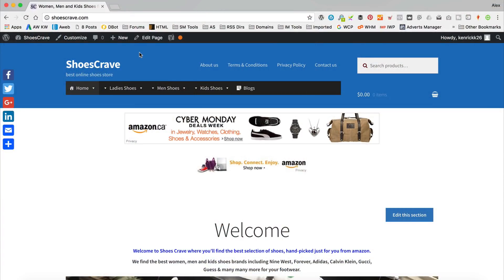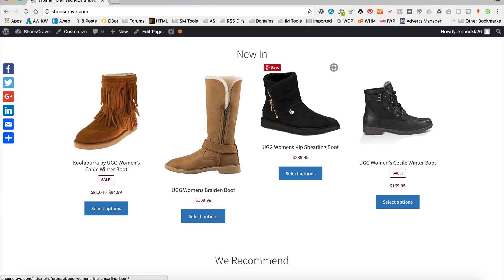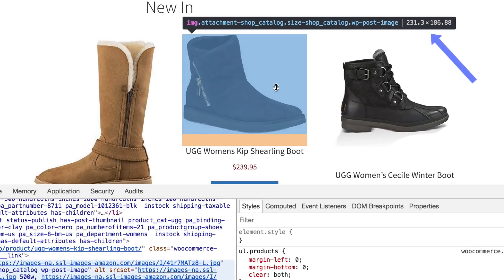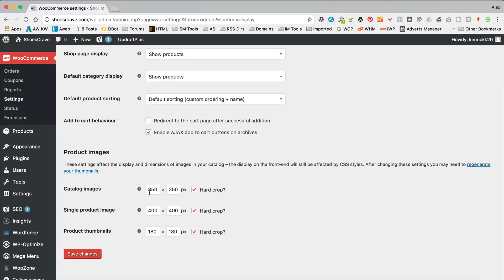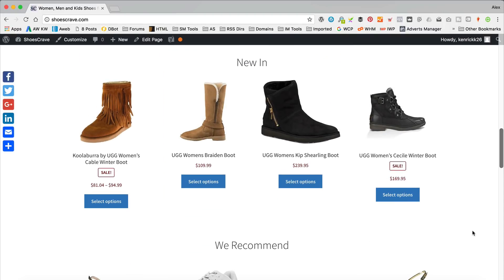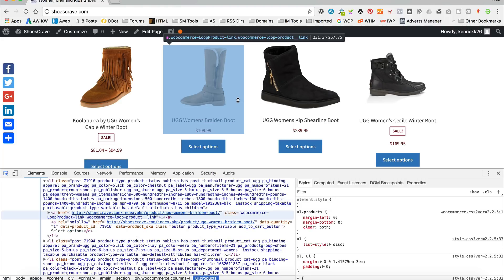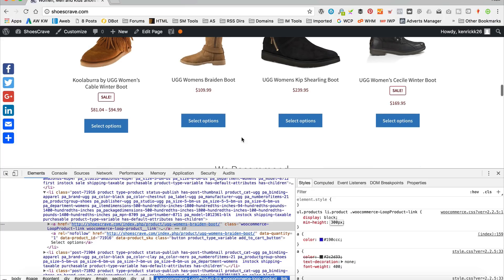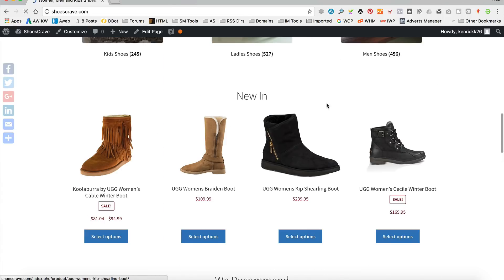Changing Woozone Amazon Product Image Size